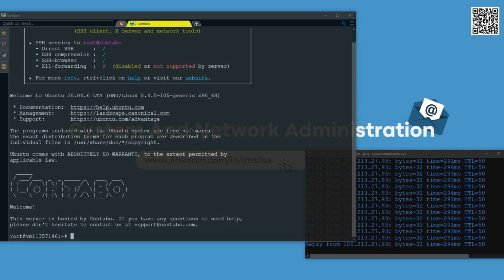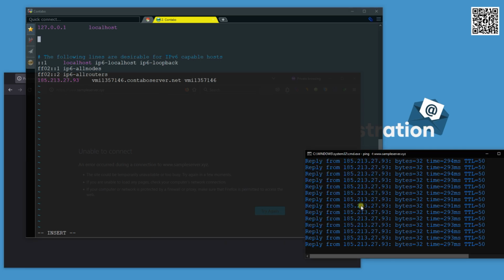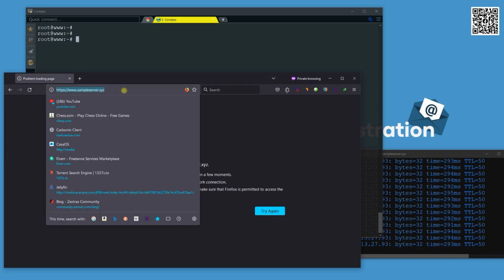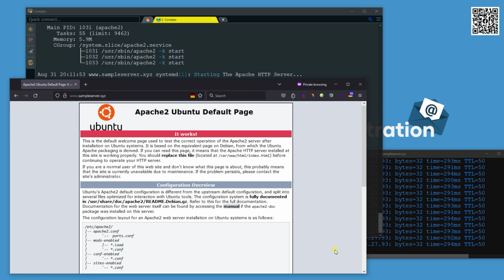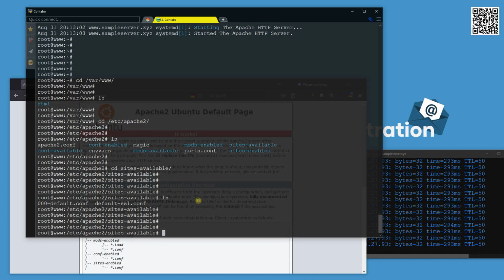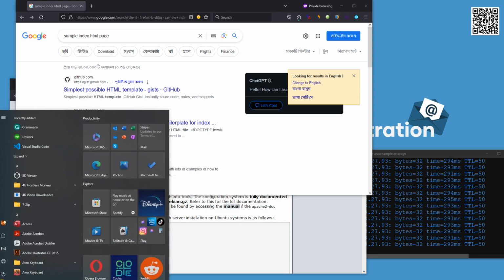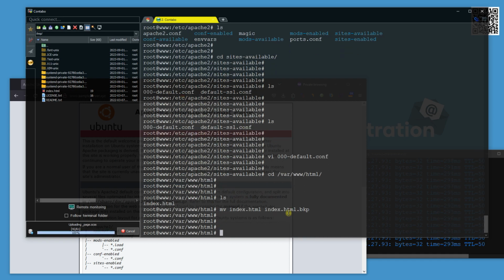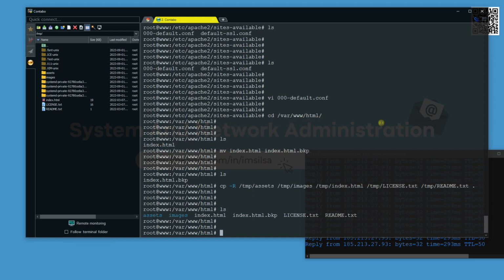Configure Simple Apache Webserver on Ubuntu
In this in-depth video, we dive into the world of web hosting and server management with a focus on the Apache2 Web Server. Whether you're a beginner looking to set up your first website or an experienced developer seeking to enhance your server skills, this guide has something for everyone.

Zimbra OSE will be EOL on 31 December 2023 and Ubuntu 18.04 is EOL already, so it is high time to migrate them to another worthy platform.